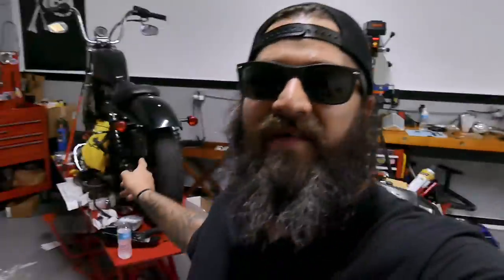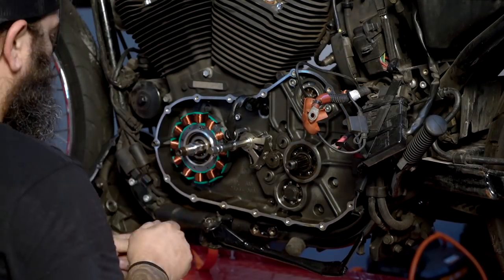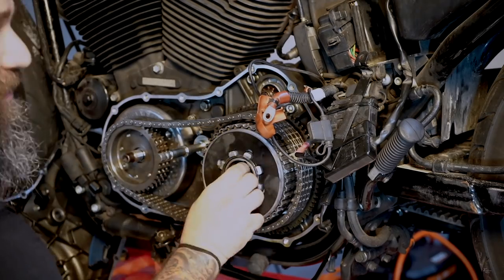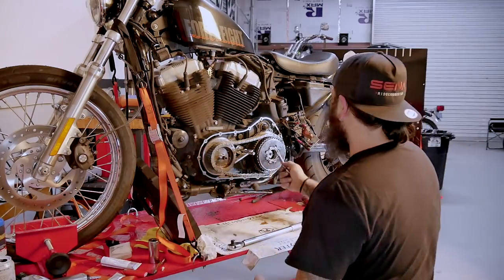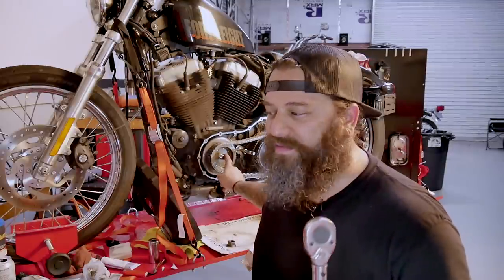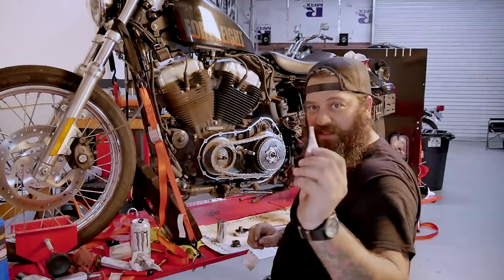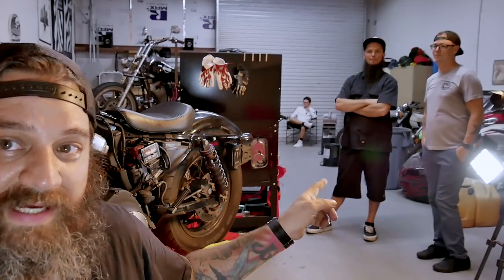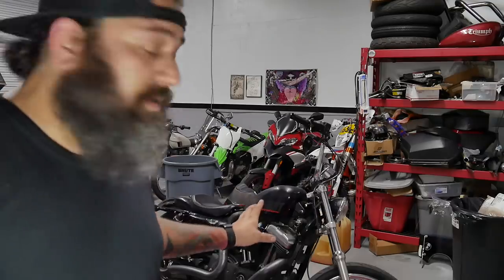Replacing The Stator | Installing Pt.2 | Harley Davidson Sportster 48 2012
Main Film Camera / Photography Camera Sony A7III
Camera Mounted Microphone- Rode micro
Helmet GoPro Hero 5
Second Motorcycle GoPro Hero 5 Session
Dron DJI Mavic Air
Gimbal DJI Ronin SC
Point and Shoot Camera Sony RX 100III
Secondary Big Camera Panasonic Lumix G7
Helmet- Shoei RF-SR
Helmet GoPro Microphone
Helmet GoPro Mount
GoPro Microphone adapter
GoPro Handlebar Clamp
Camera back pack Besnfoto
Bag for every day Chrome messanger bag
Denim Vest
Sena 10c Pro